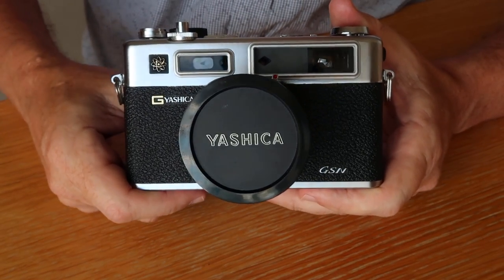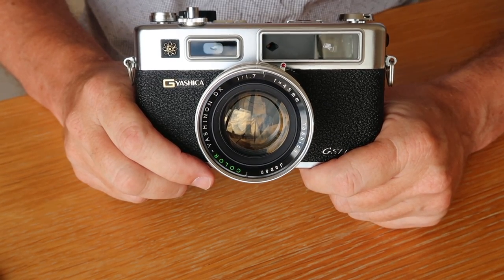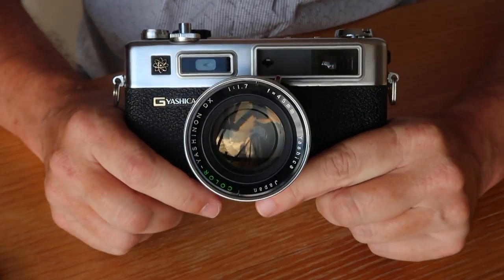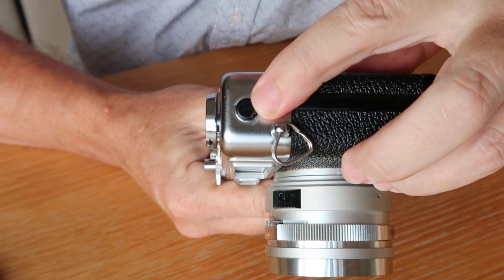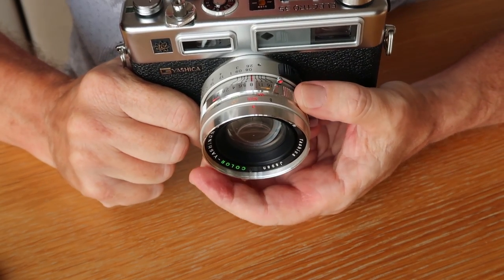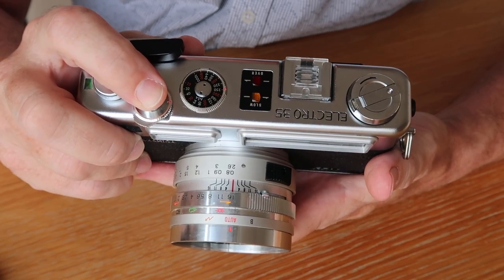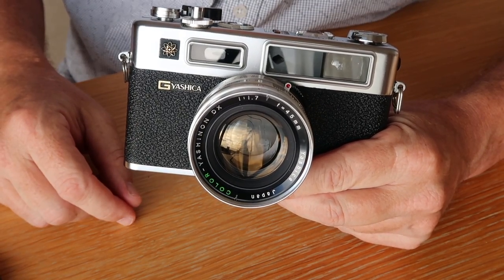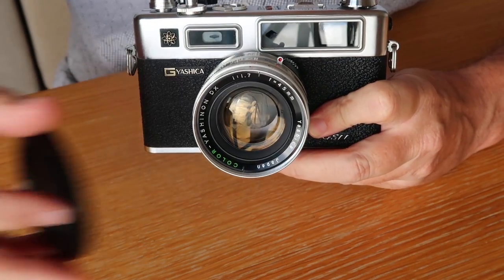Yashica Electro 35 GSN